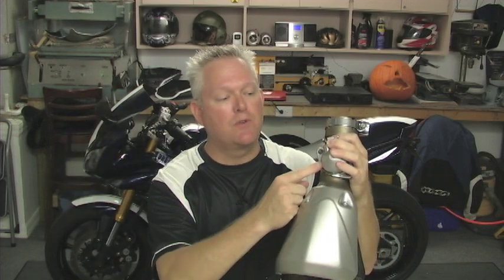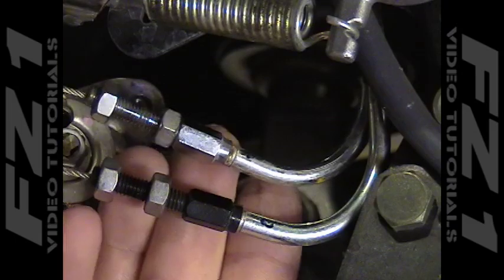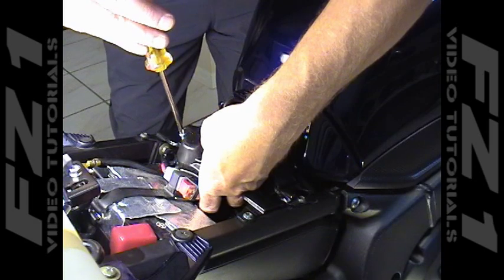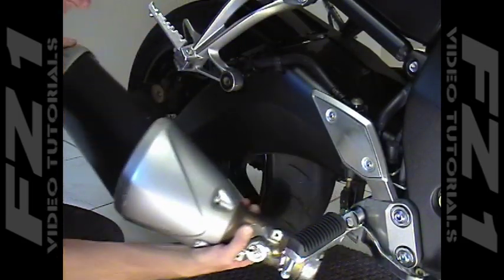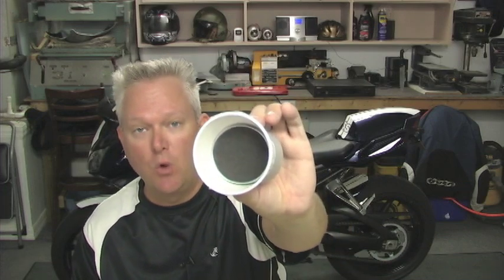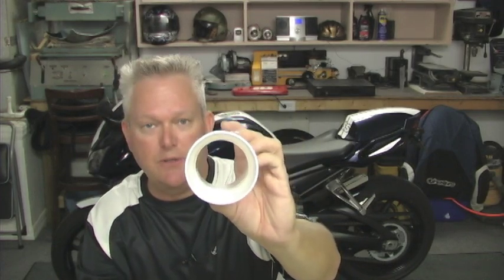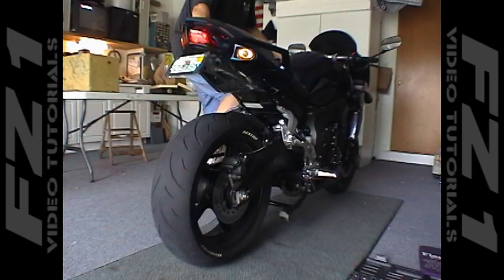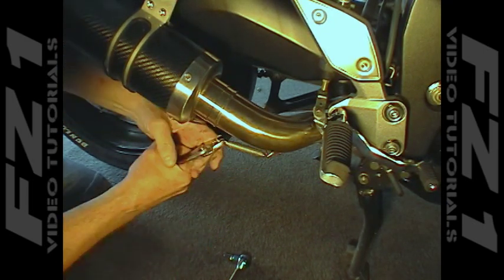FZ1 Video Tutorials - Exhaust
This is the third of my FZ1 video tutorials and covers the removal of the stock muffler and EXUP cables and installing a slip-on. Also gutting the cat.